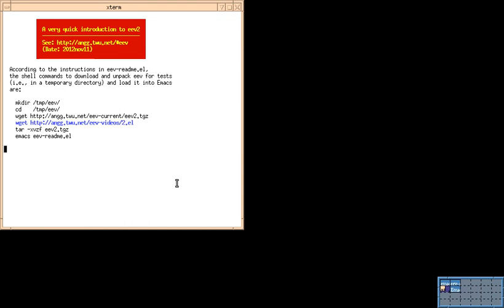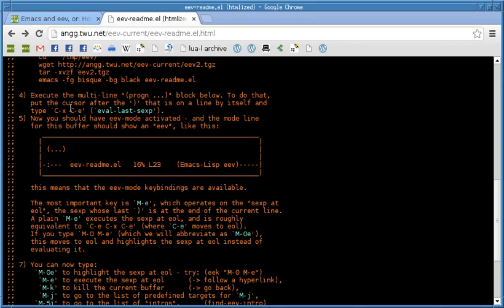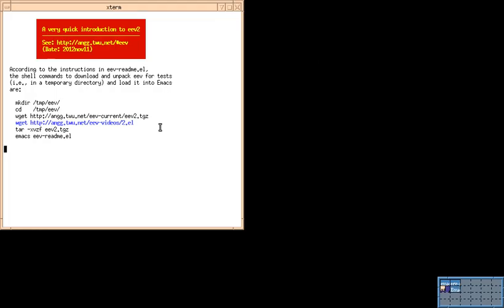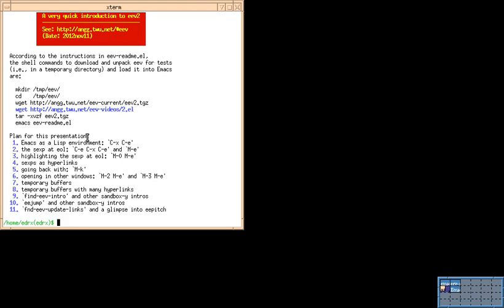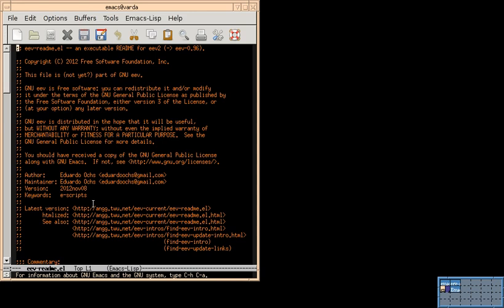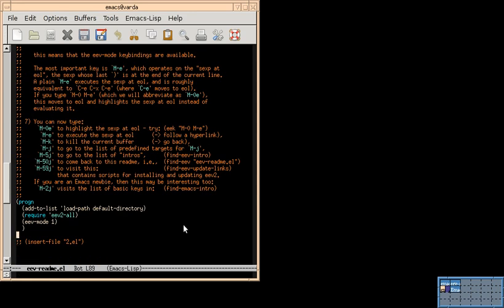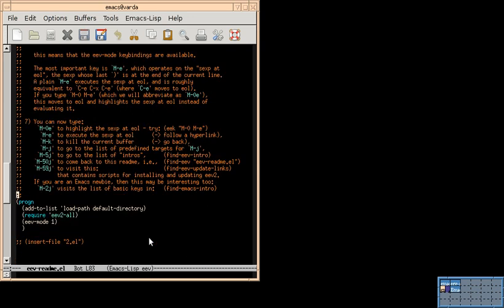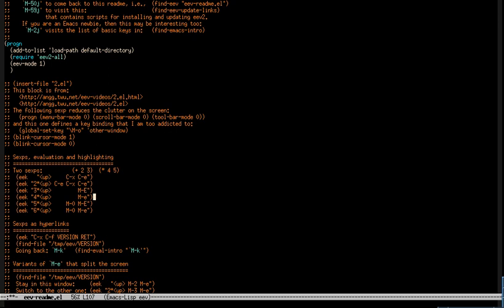An introduction to eev2 (2012nov11)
A quick introduction to eev2 (in low-res - blame YouTube!).
For the demo about controlling external programs, skip to 34:10.